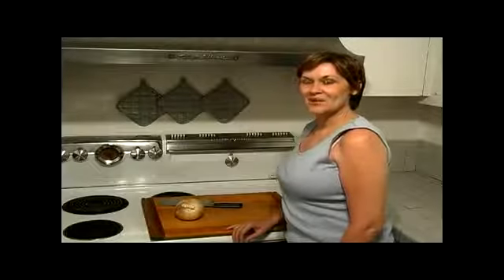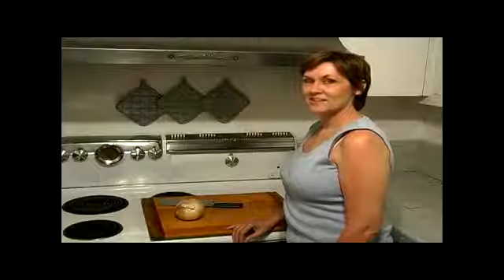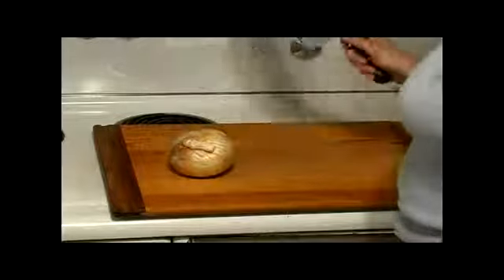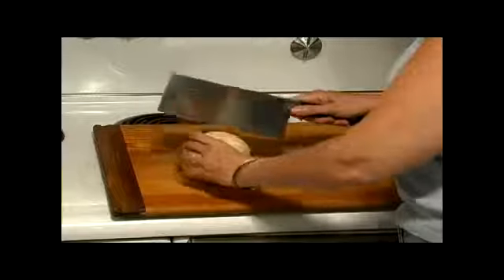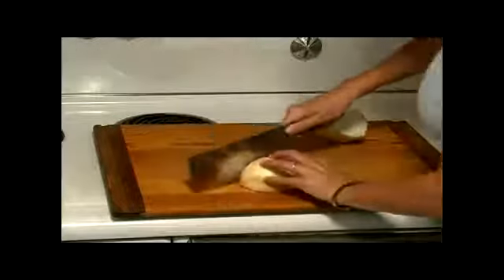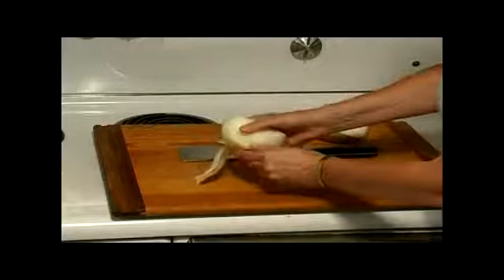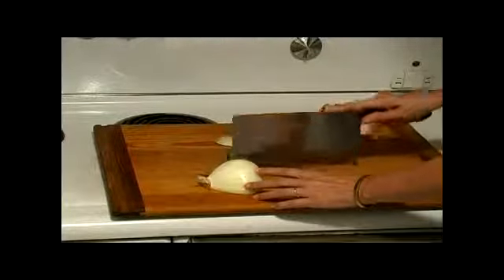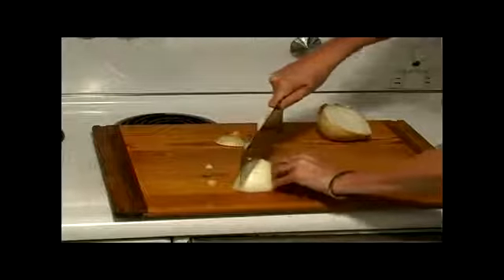How to Dice Onions for Crawfish Etouffee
How to Dice Onions for Crawfish Etouffee. Part of the series: How to Make Crawfish Etouffee. Learn how to dice onions to cook Cajun recipe crawfish etouffee in this free online video lesson.